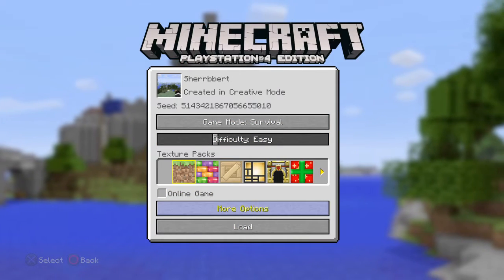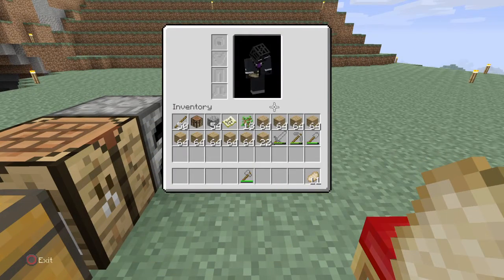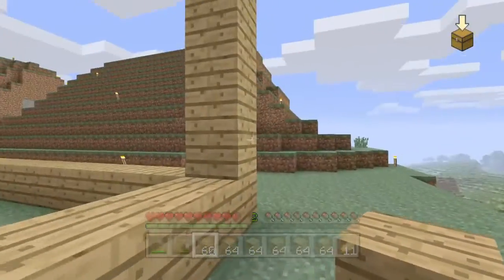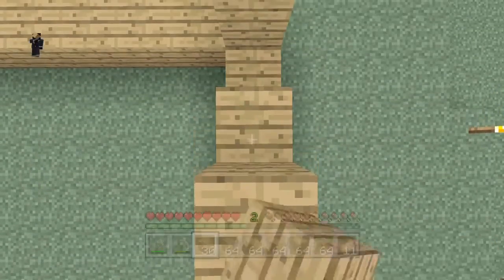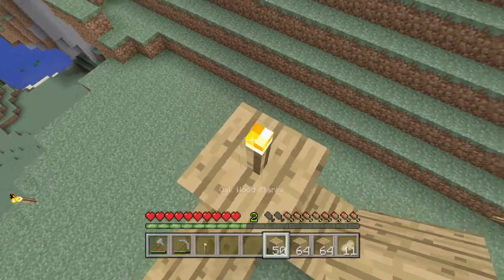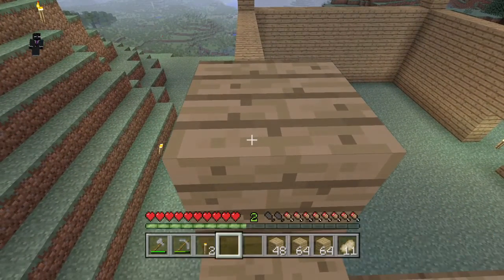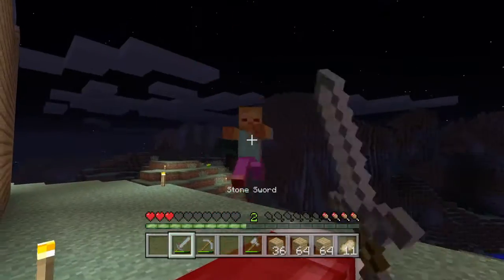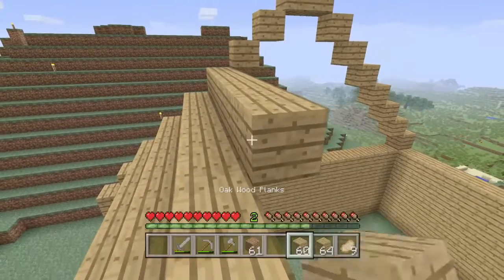Minecraft Ps4 Edition #2 | House Time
Hey guys this is Sherrbbert with some Minecraft Ps4 edition and we hope you enjoy watching and we hope that you liked it. :D